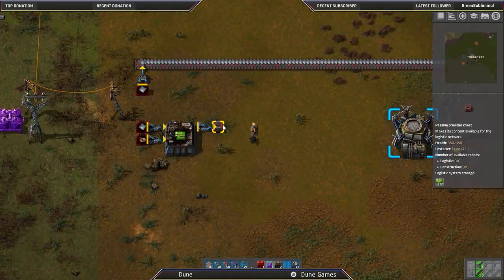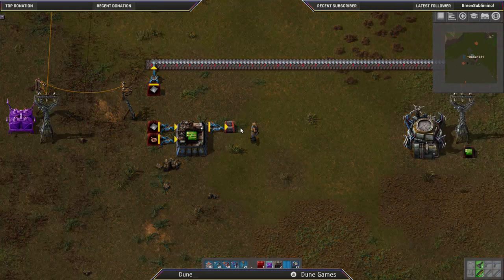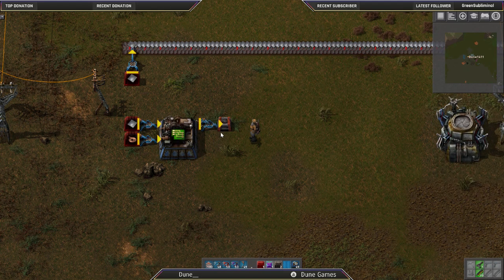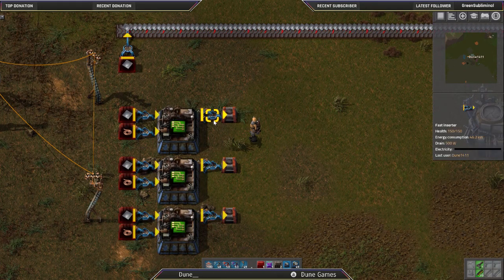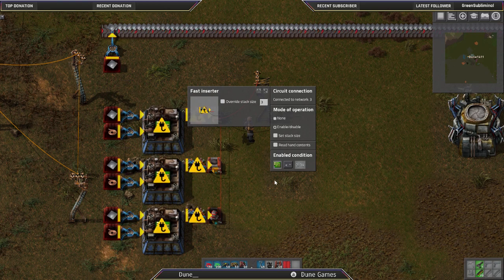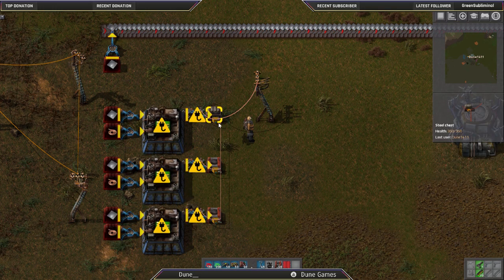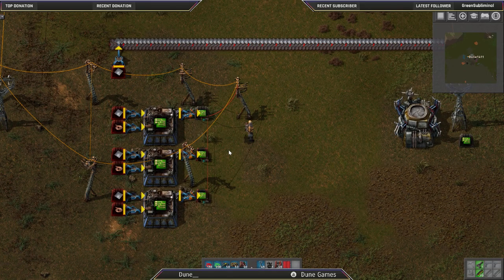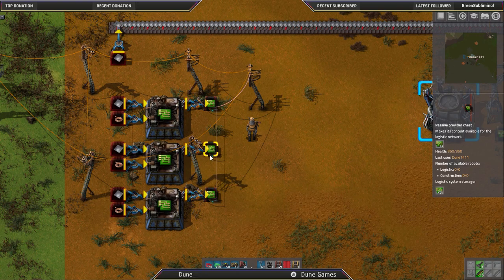Factorio - Circuits Explained - Control how much goes in a chest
Factorio Circuits are simple (once you get to know them), yet capable of amazing complex logic. It has difficulties with some situations, and makes some difficult tasks relatively easy. In this series, I'm going to touch on many of the aspects of circuits in Factorio, as I use them, day to day in my megabase.

Some logic is too difficult for even Factorio vanilla without a mod, but I've learned to work with each situation. Such as controlling access to train stations, permitting trains only to enter the station if the station has sufficient supplies and how to control that given multiple stations sharing the same station name.

These situations and more I hope to cover in this series. If you have questions, I'll endeavor to explain or come up with a solution.